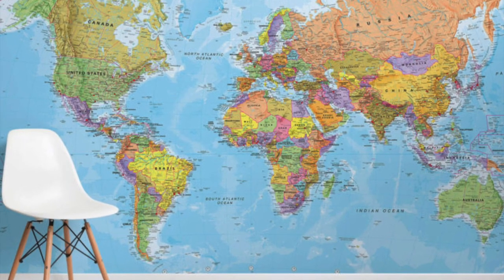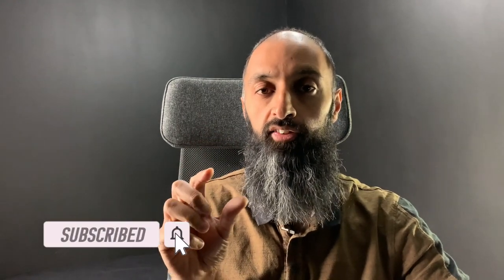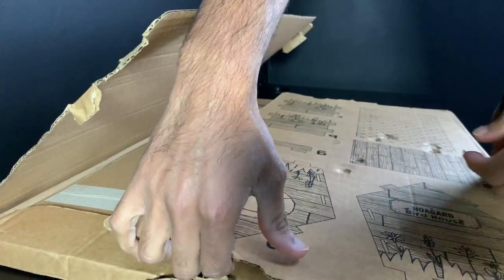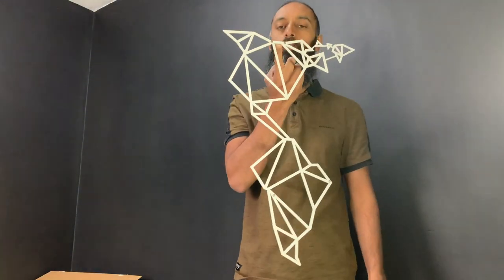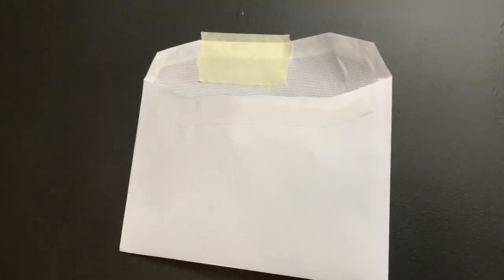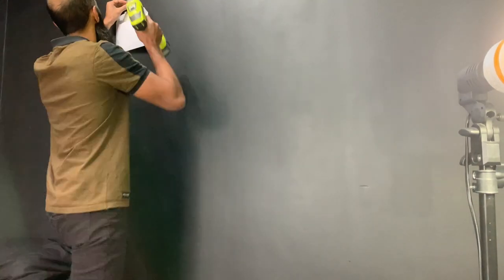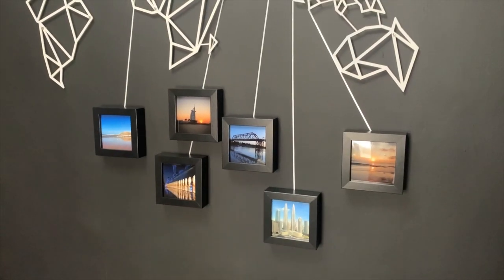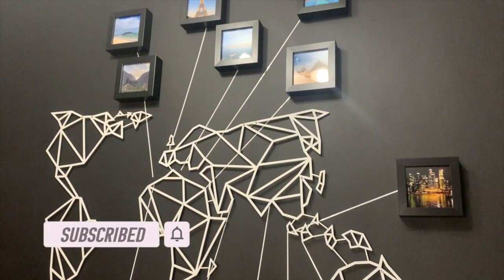My Version Of A World Map Picture Wall | The Travel Tips Guy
I show you how I created my take on the much common world map on a wall. I have used a metal hung world map from a company called Hoagard. All items used linked below.